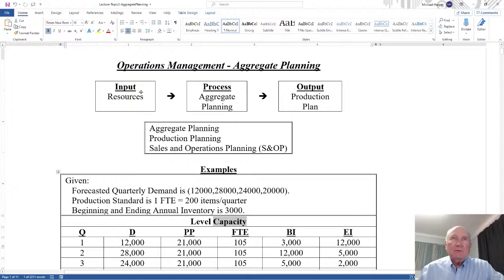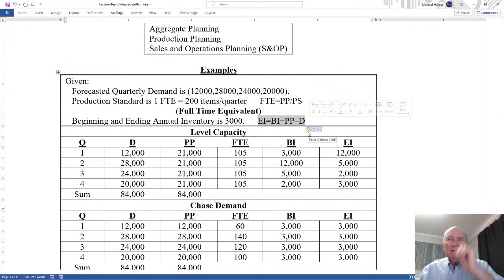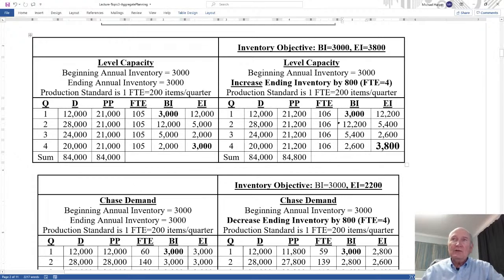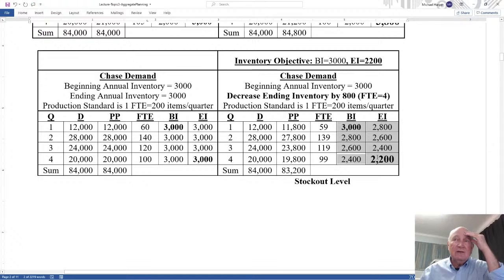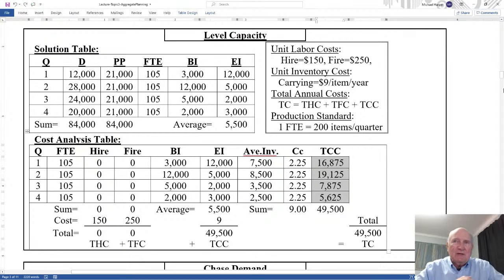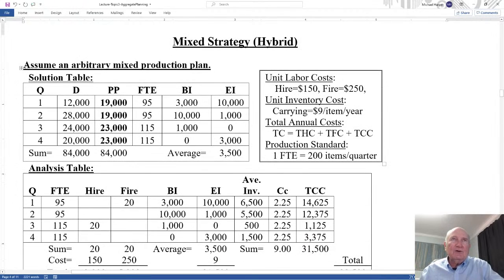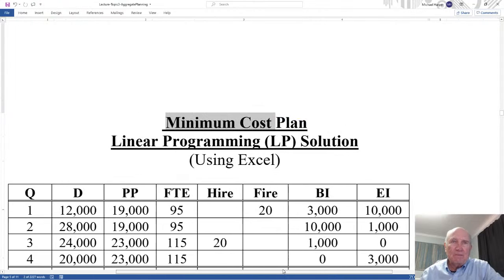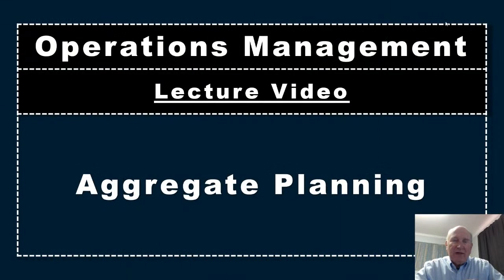BANA 3000, Lecture, Aggregate Planning, Spring 2021